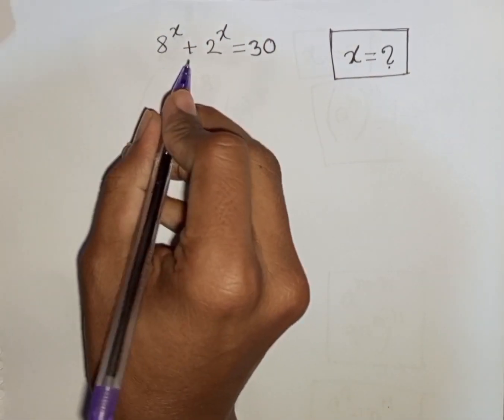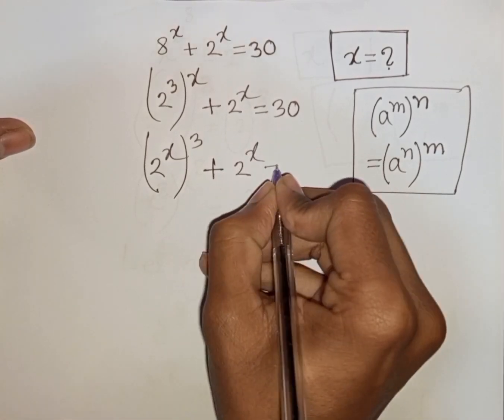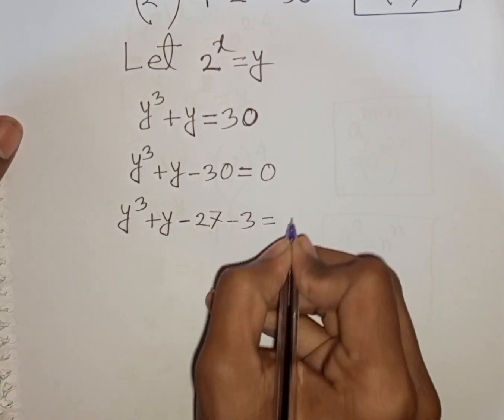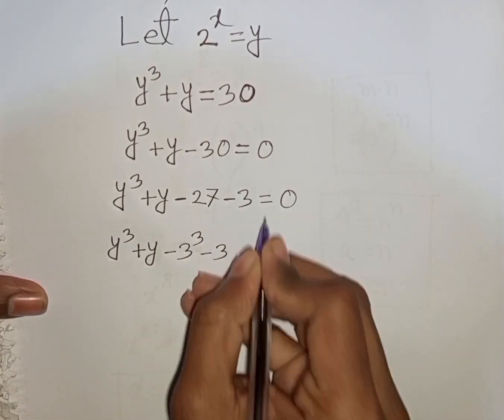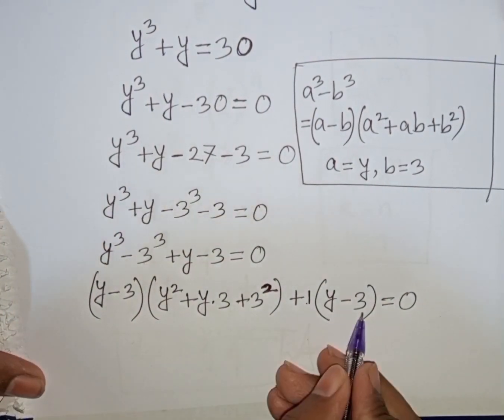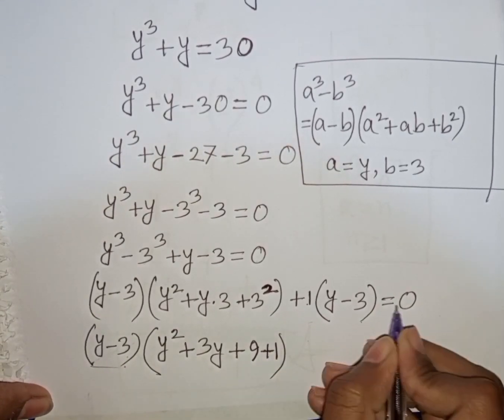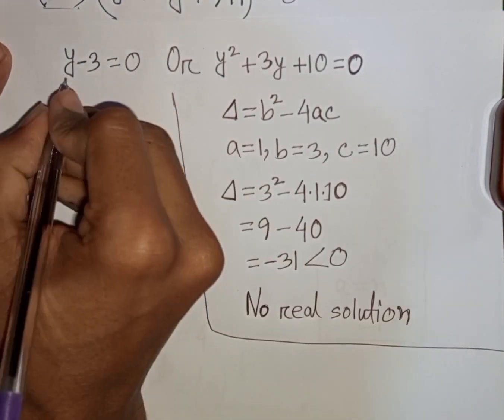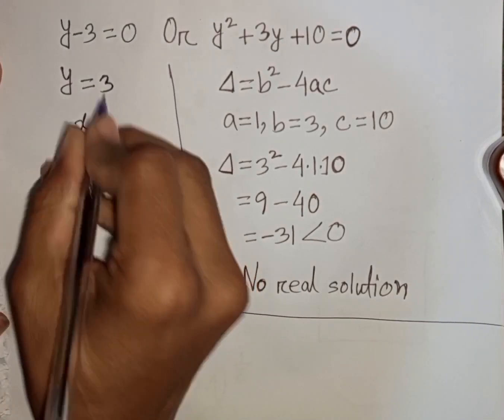Math Exponential Equations